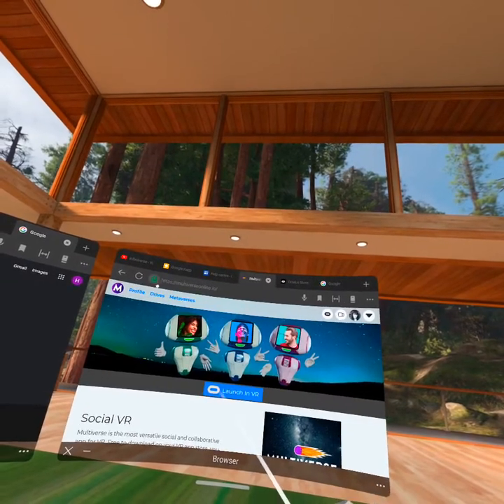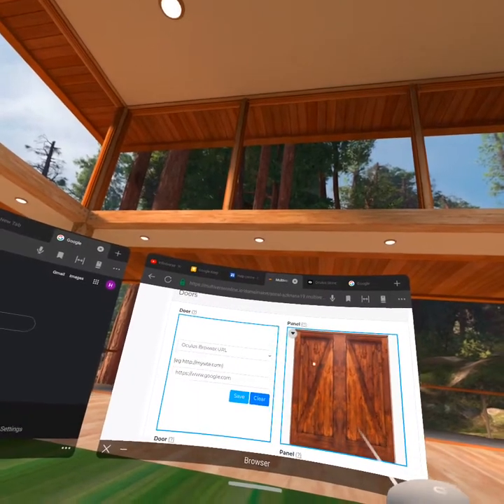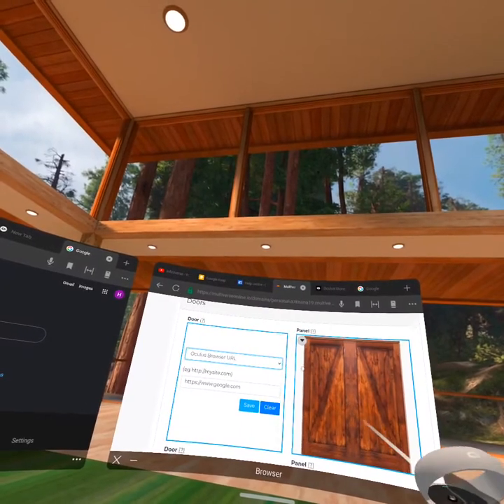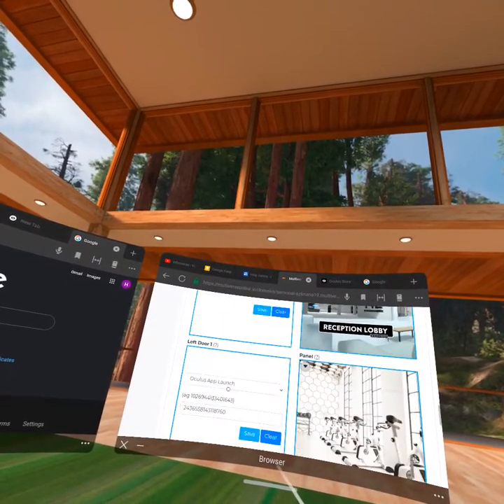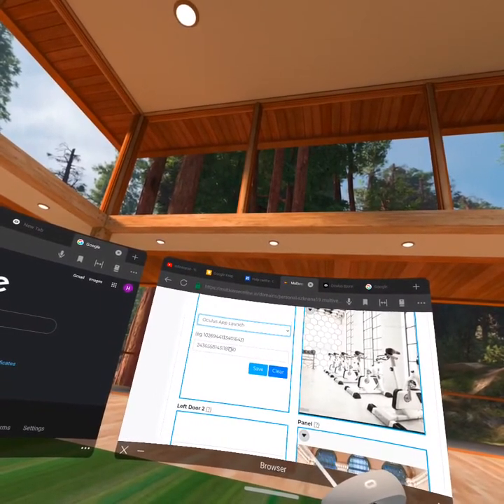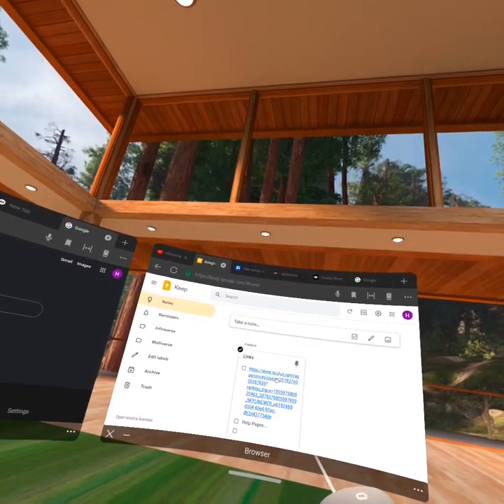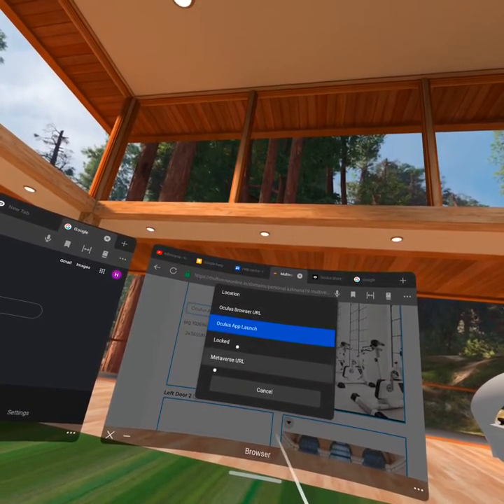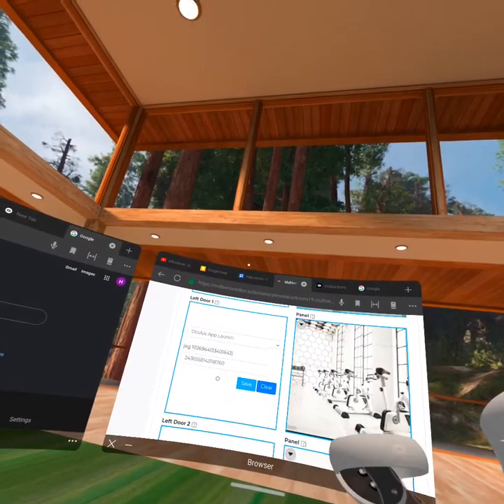#2 Door Customization; Group quick tips; Infiniverse Multiverse